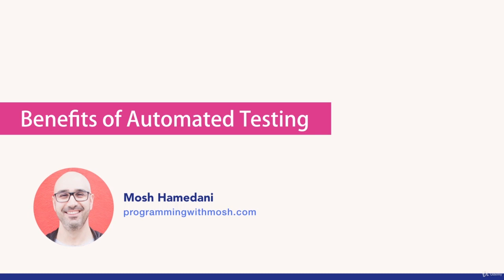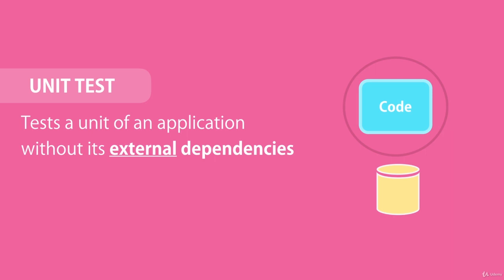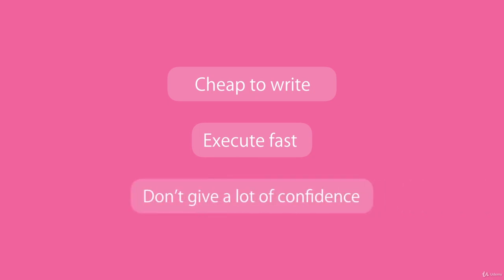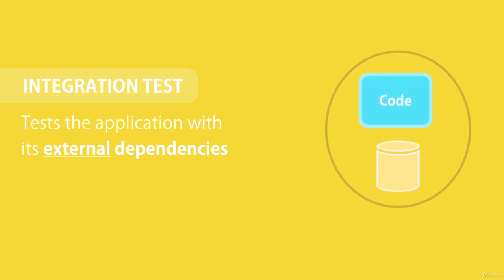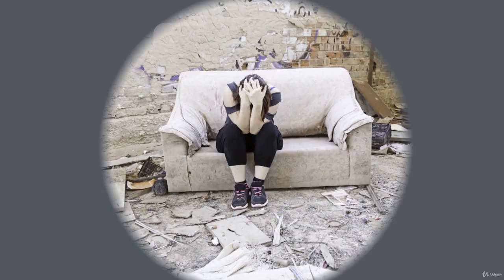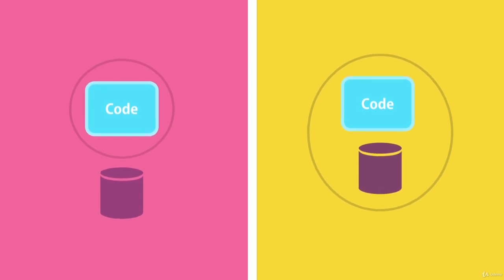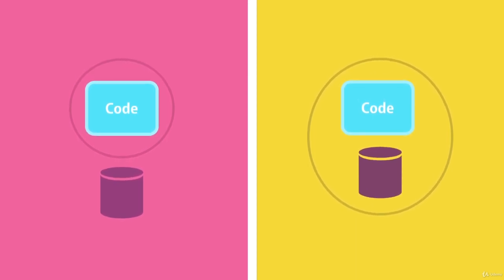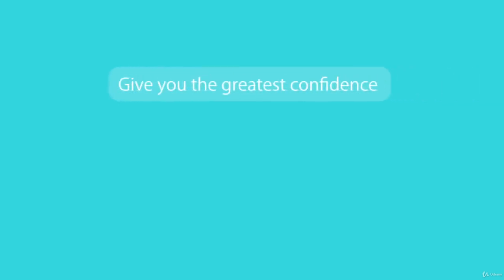Node.js #151 - Types of Tests [By Mosh Hamedani]